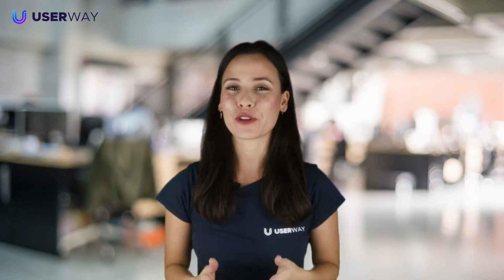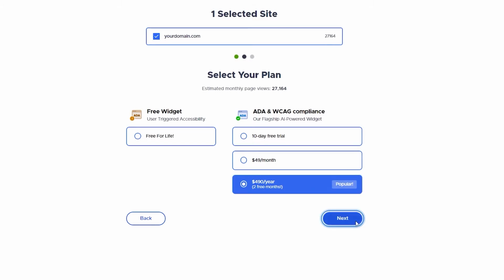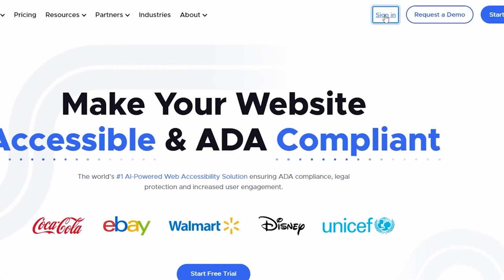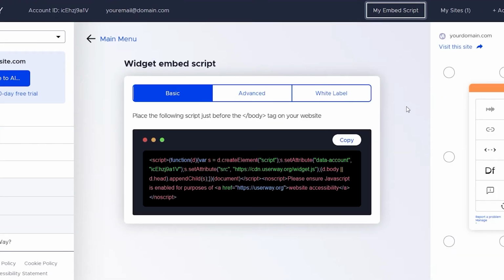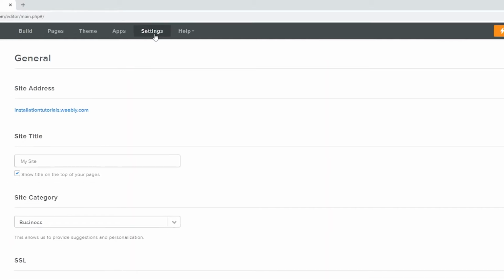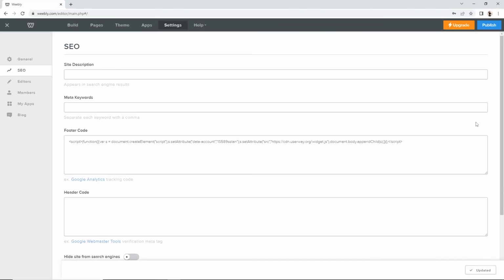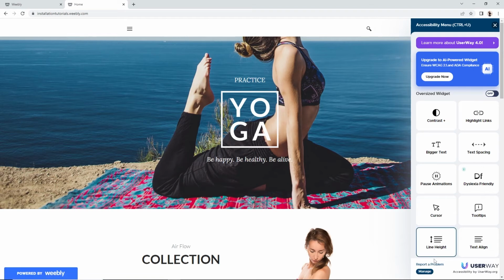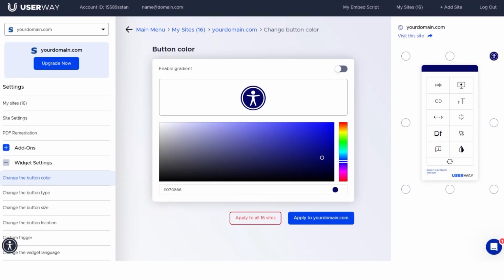Weebly installation guide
How long does it take to add the UserWay accessibility widget to your Weebly site? It only takes two minutes to make it accessible! to start your accessibility journey 😊